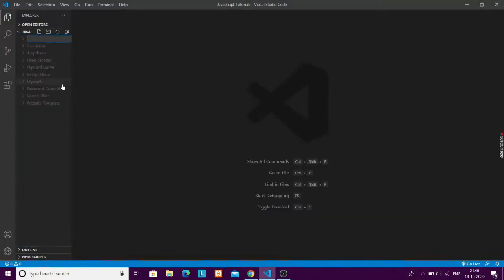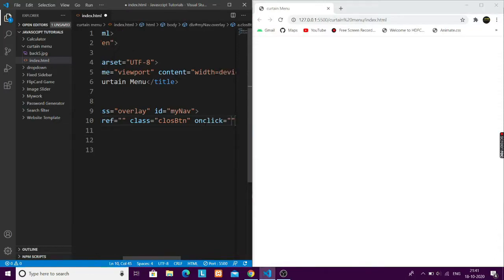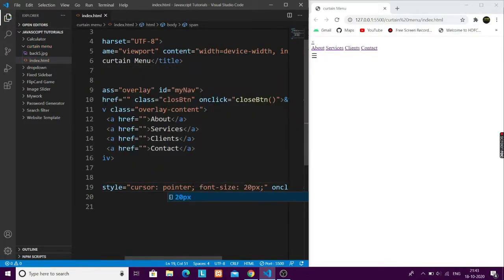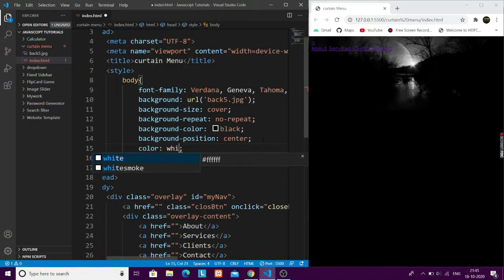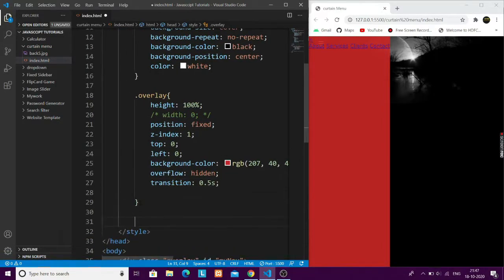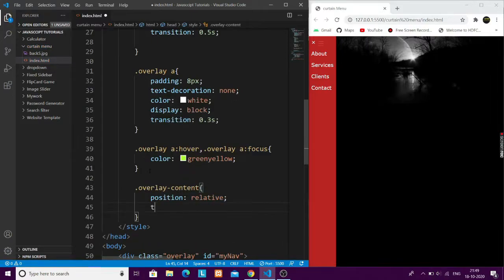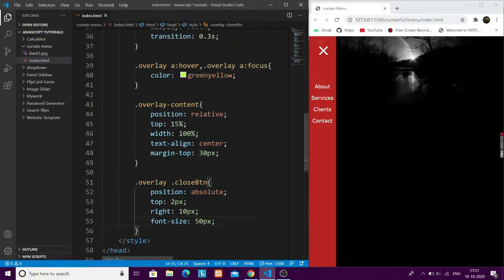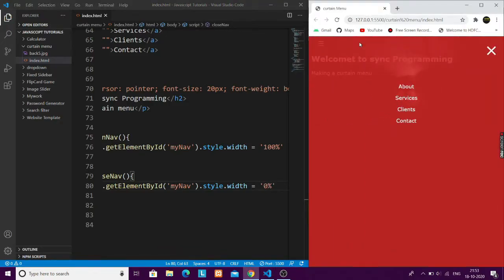Creating Curtain Menu Using HTML CSS and Javascript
Hey guys today the video is about the curtain menu or the sidemenu that comes to your screen when you click on menu icon .
We made this just with the help of HTML CSS and javascript.
 Source code of this video :-

How to make a webiste
how to create navigation menu
how to create side navigation menu
navigation menu tutorials
sidebar toggle in html
curtain menu tutorials